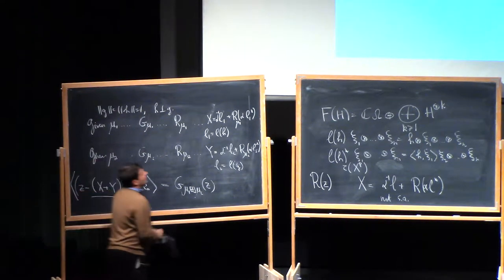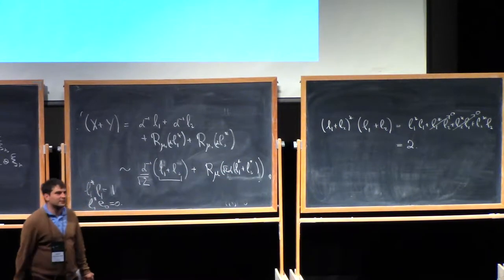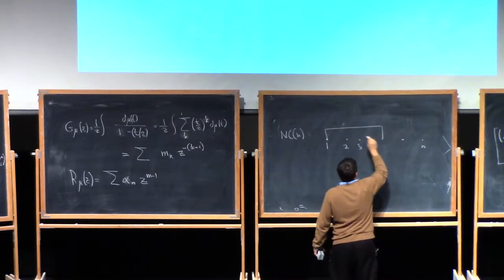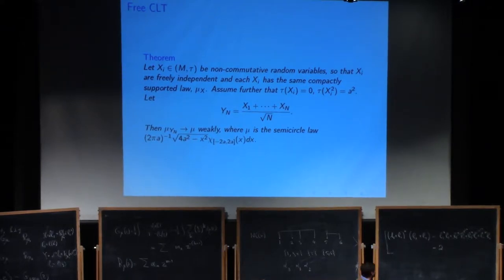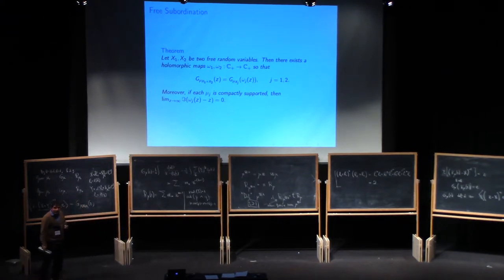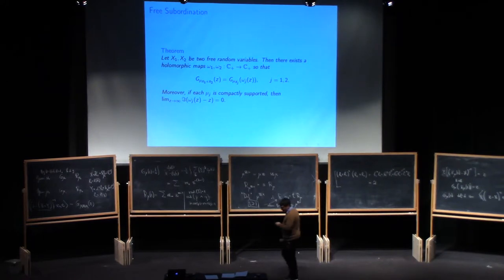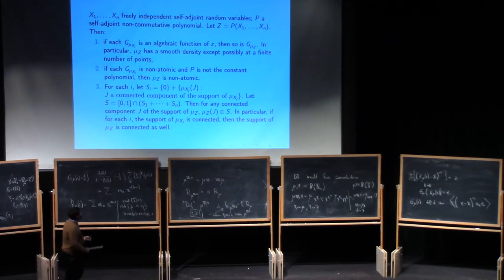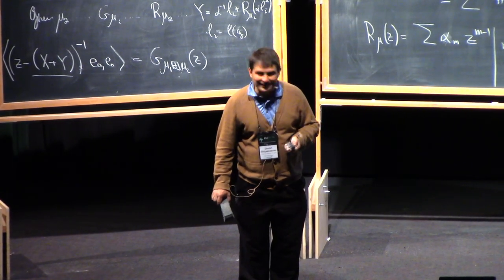Dimitri Shlyakhtenko (2.2) Random matrices and free probability, part 2.2